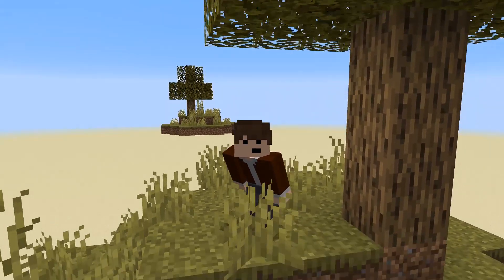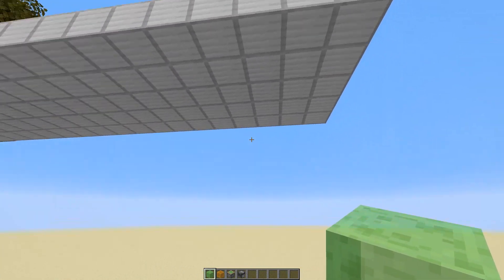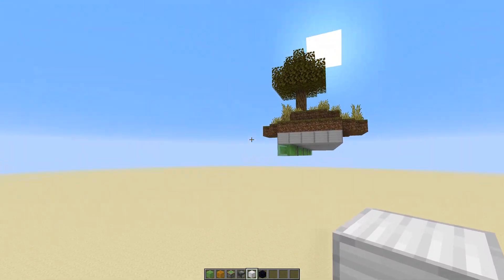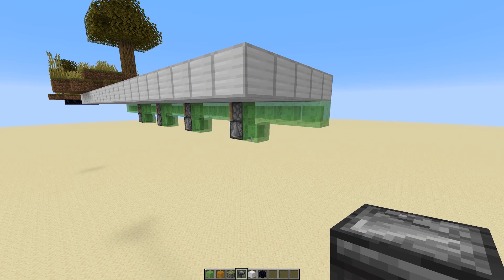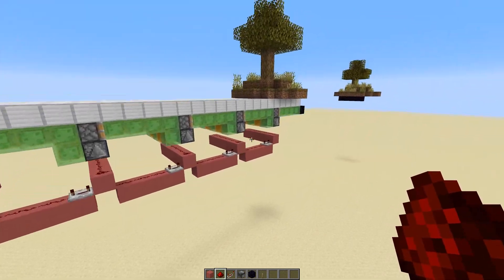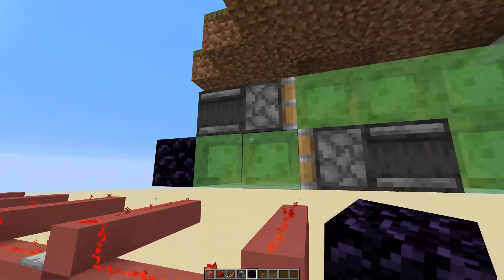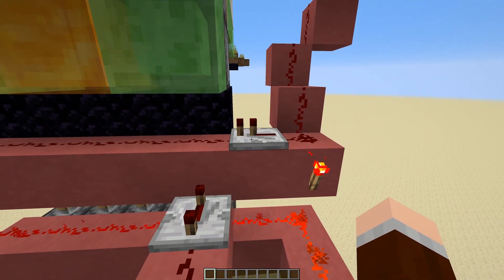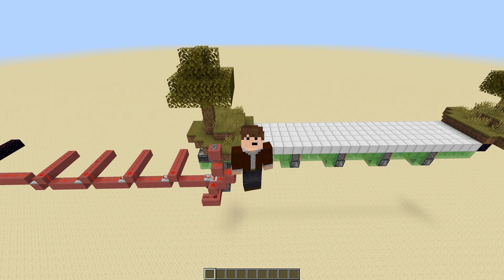INFINITE SELF EXTENDABLE BRIDGE | Minecraft Redstone 1.15+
Ever wanted to build an infinitely wide and infinitely long self building bridge?
Look no more, for this is the perfect tutorial for you.
This video is the tutorial for the first ever infinitely wide and long tileable self extendable bridge. It's extremely simple to build and its design is the most efficient.